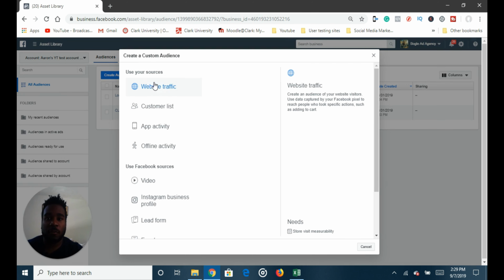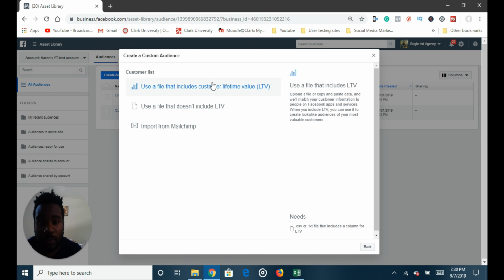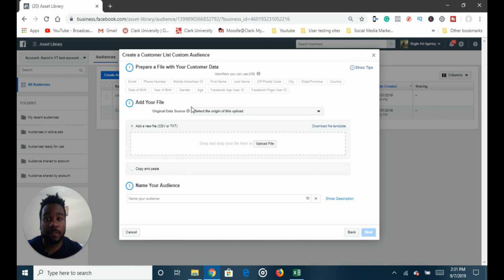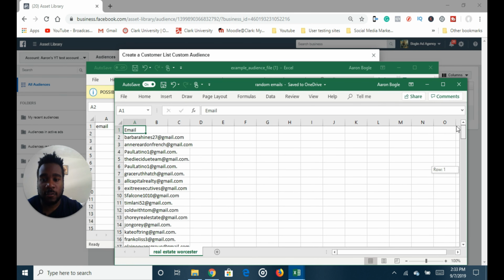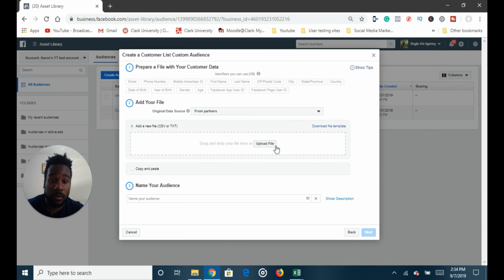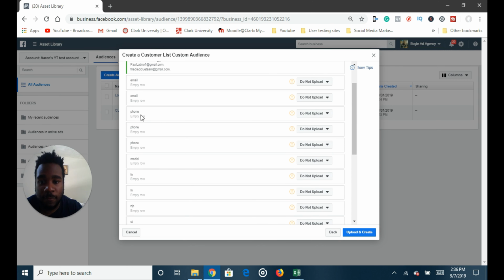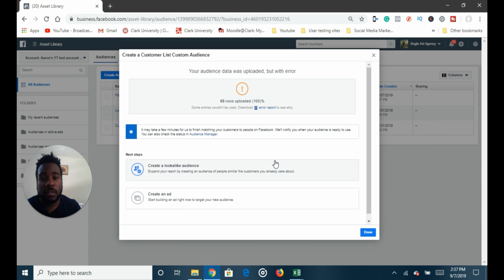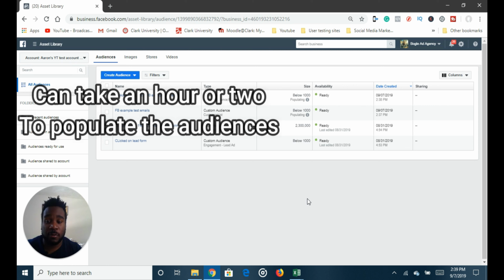How to make a LOOKALIKE AUDIENCE with an EMAIL LIST (Find NEW people to show your ads to!)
In this video, you will know how to make a lookalike audience from an email list. This is super powerful since Facebook will find the people MOST SIMILAR to people who buy from you.

Lookalike audiences are compelling when it comes to running Facebook ads for local businesses or eCommerce.

What Facebook does is that they find people who are the most similar to that "seed audience." And trust me with the amount of data Facebook has, they are pretty accurate.

In this video, I will show you step by step how to make a custom audience, which will then be used to create a lookalike audience.

The custom audience I will create will be with emails that I have collected (note be sure you got these emails legitimately!)

There are various steps you need to be aware of to ensure you correctly make a Facebook lookalike audience.

Once you make this audience, you can run ads to them by going to the custom audience section and show your ads to a new set of people Facebook deems similar to your customer base!